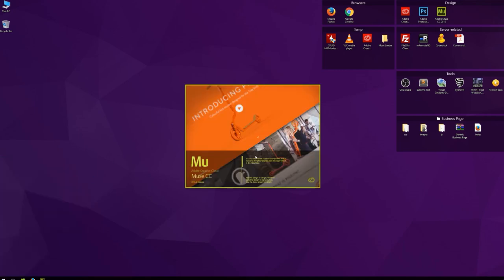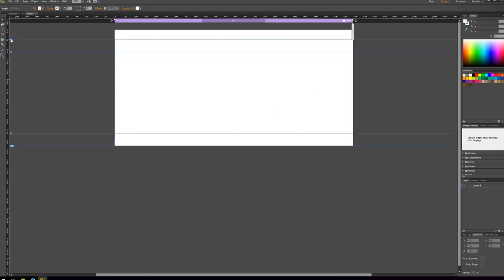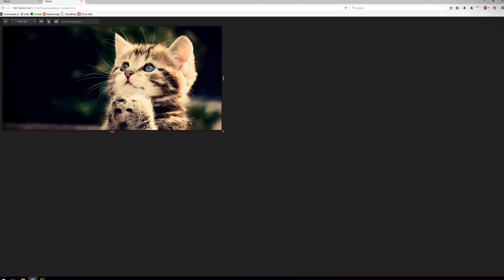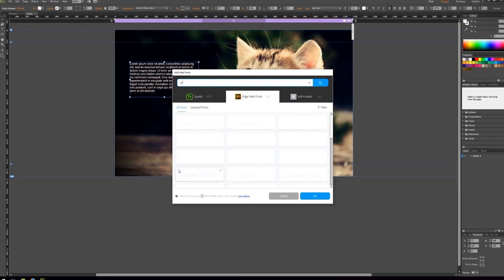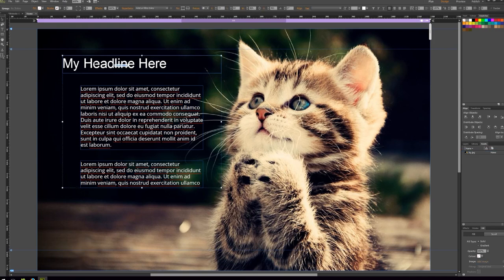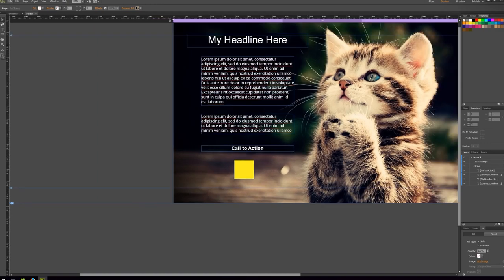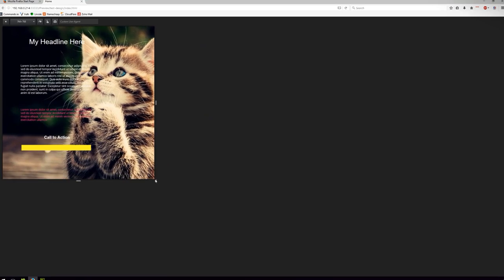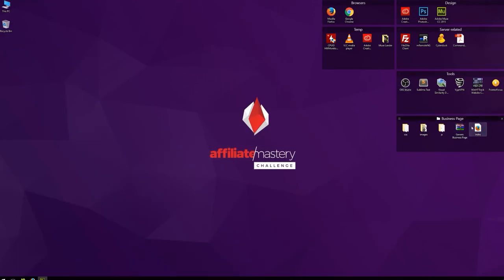2 Making Landers in MuseG P@FB